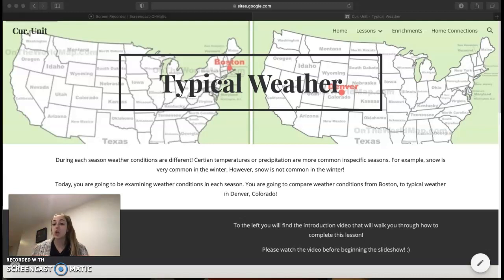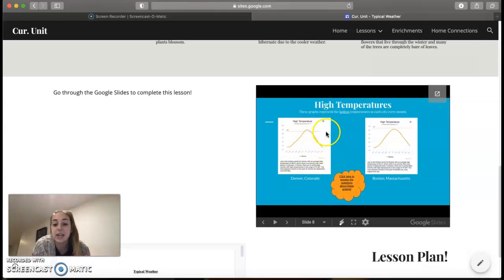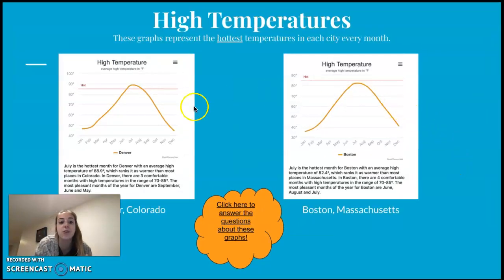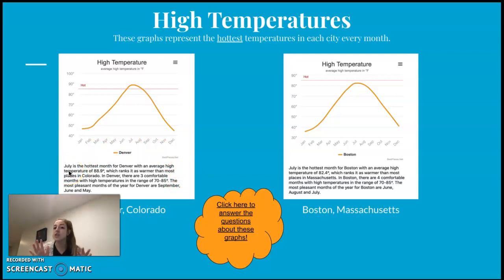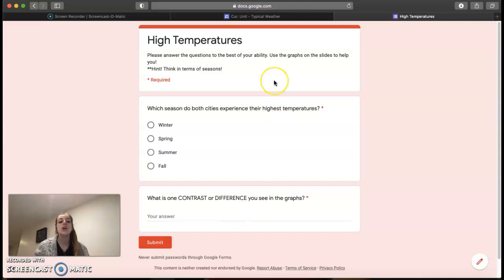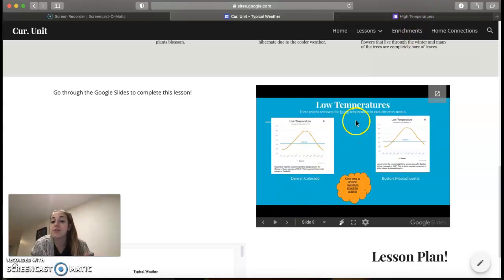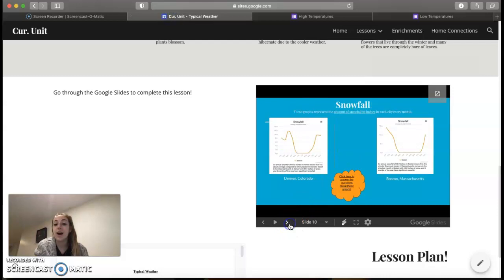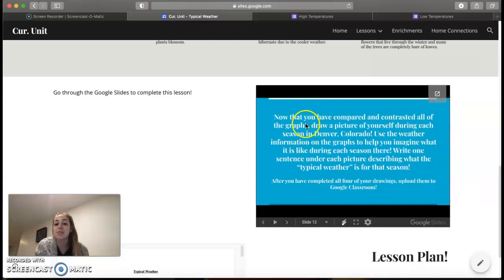Typical Weather Introduction Video